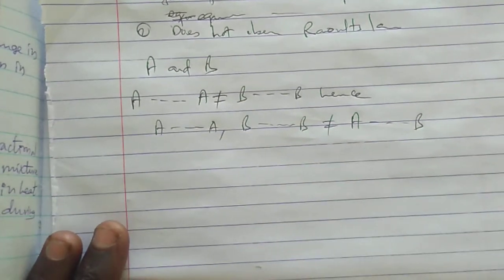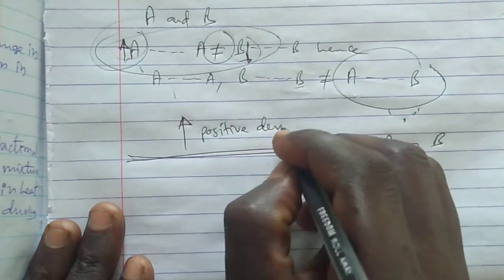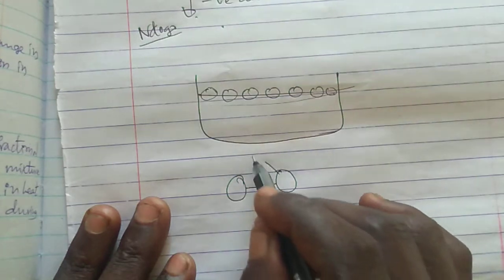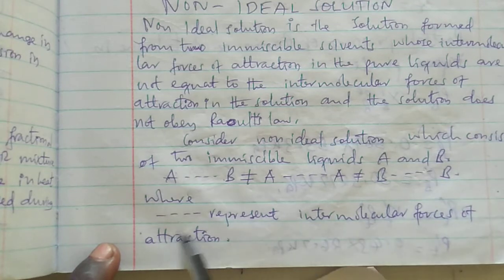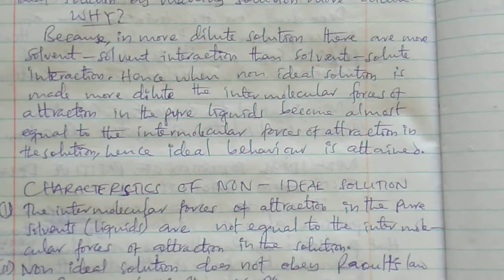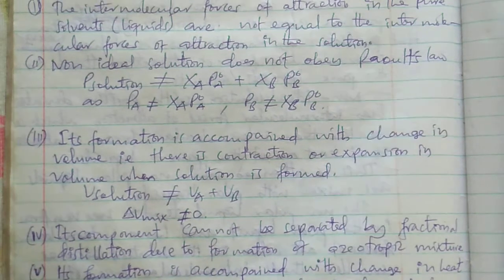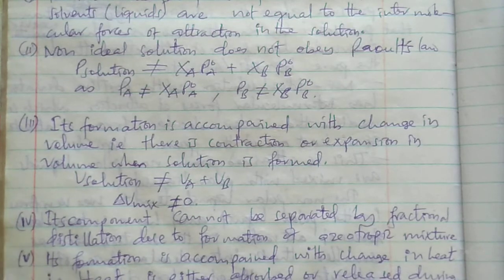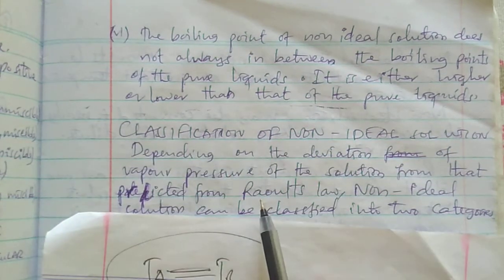States of matter session 64, Introduction to non-ideal solution